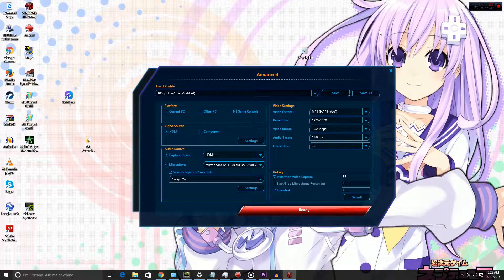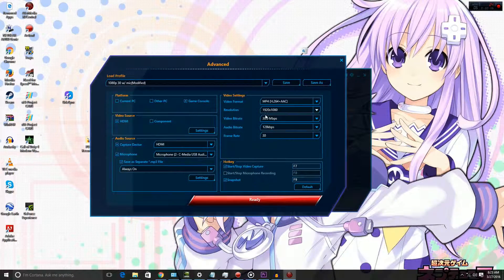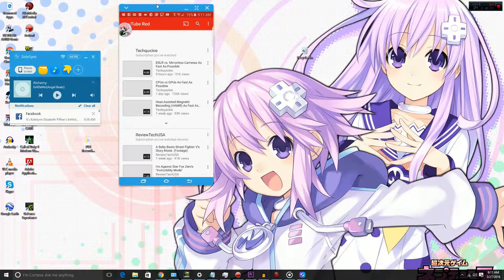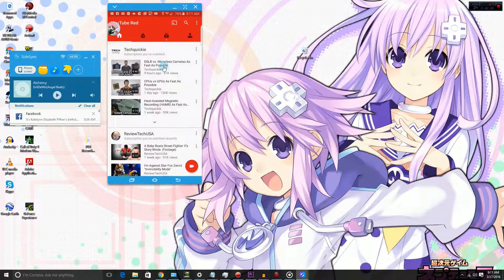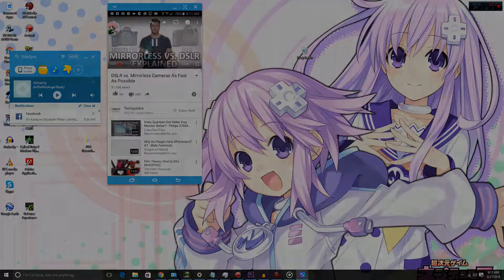PS4 Vs Capture Card! - Video Quality Test